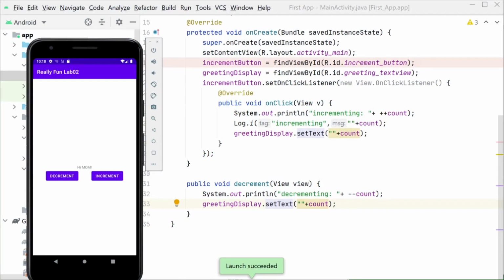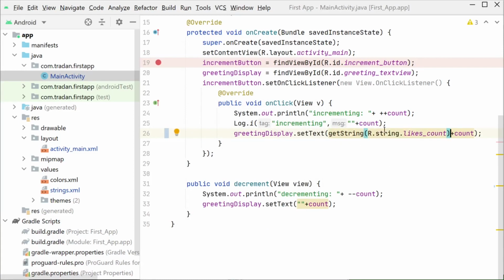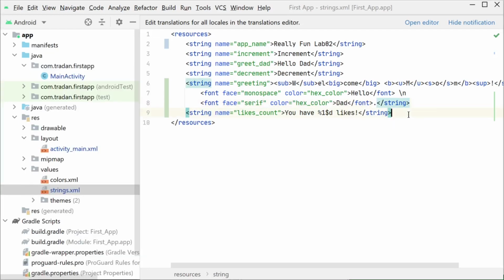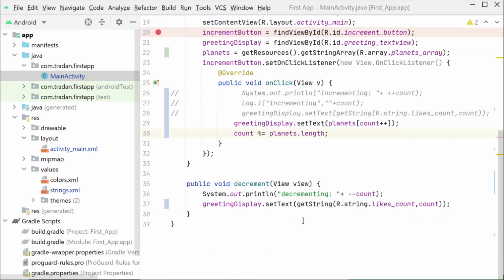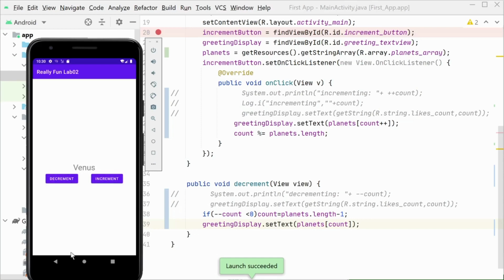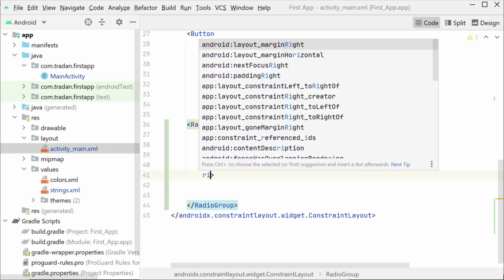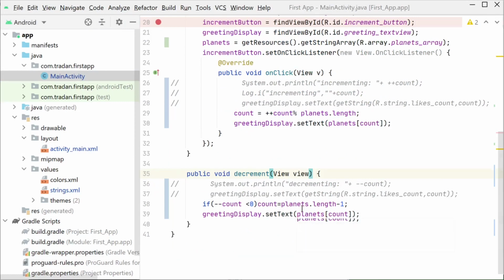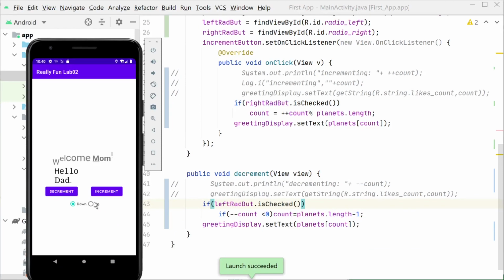02 GUI Elements Walkthrough